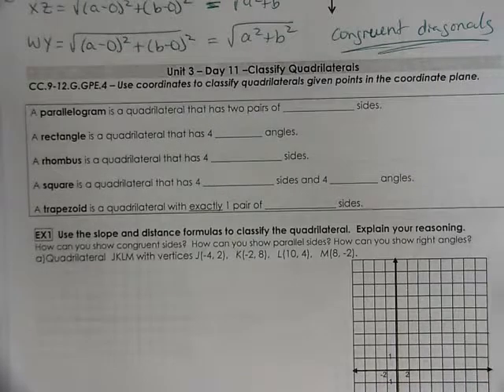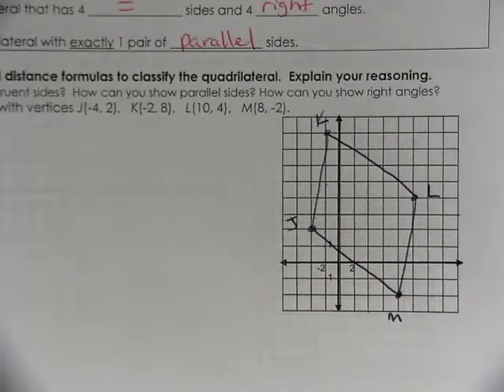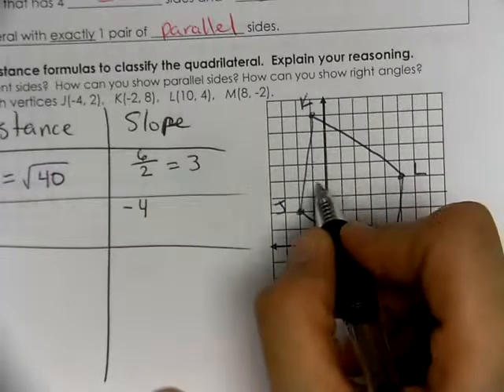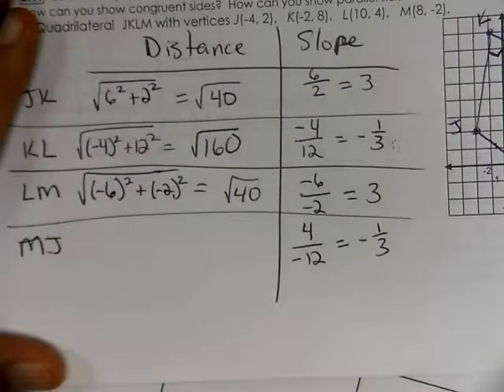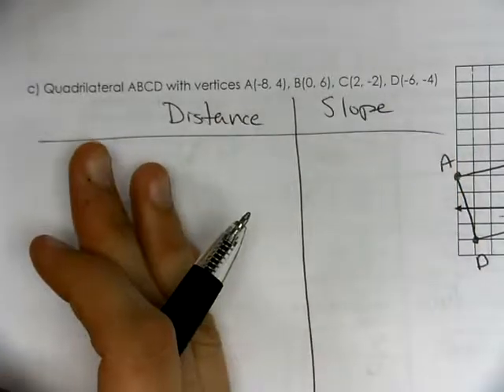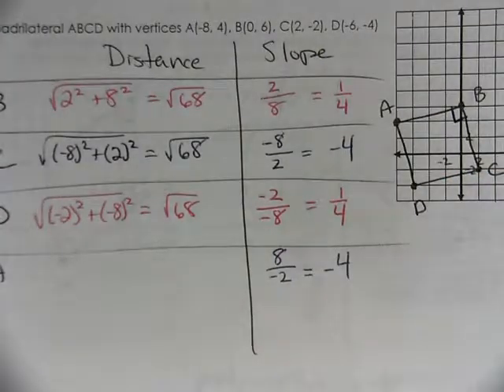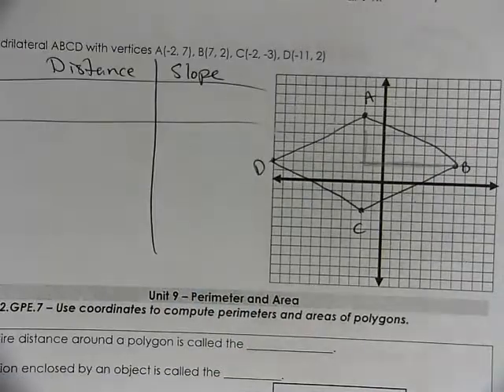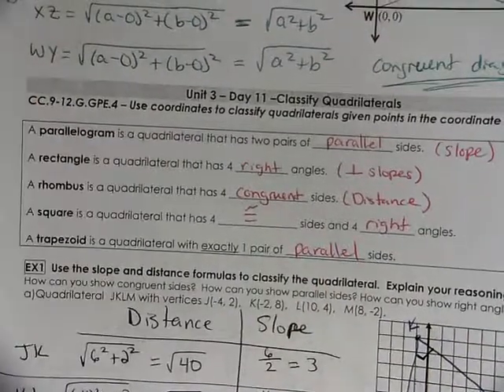Unit 6 Day 9 Classify Quadrilaterals